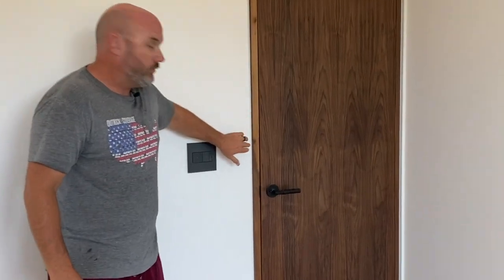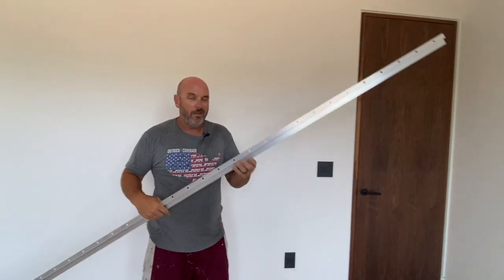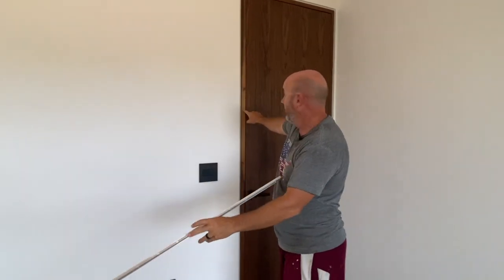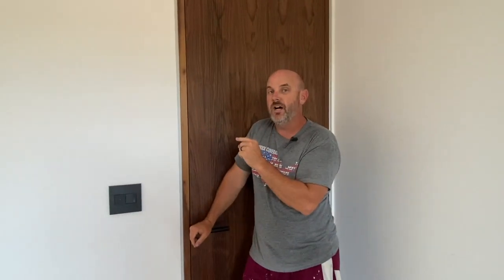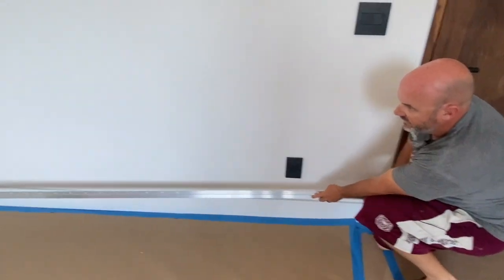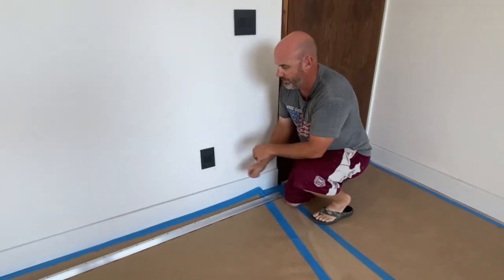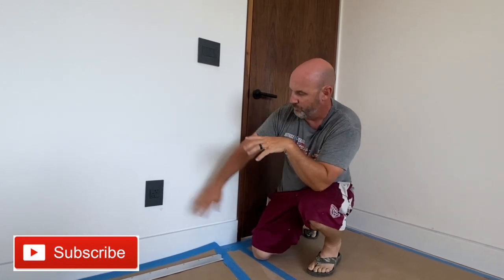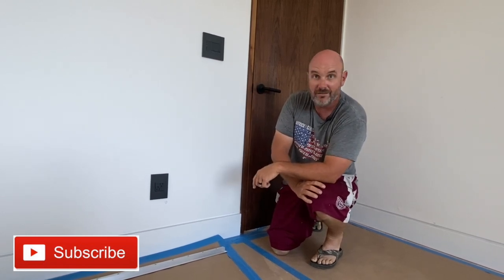Shadow Reveal made Easy!!!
In this video we are back at the big house, the intro is a teaser for all the upcoming cool architectural and design content from there but the focus will be on a simple but laborious effect we used throughout the house called a shadow reveal.  Its a flush trim effect we are seeing more and more on high end custom homes with a modern architectural approach!  We've used a version of this on our last 3 big projects and this time we took it all the way and developed a few nuanced installation tricks that made the finished product near perfect!